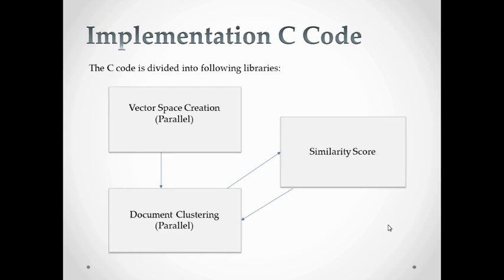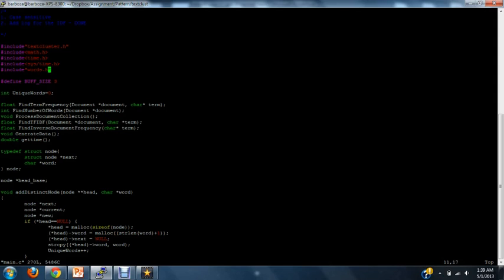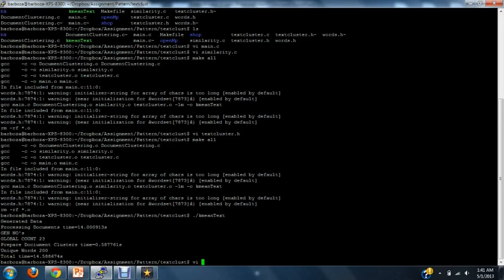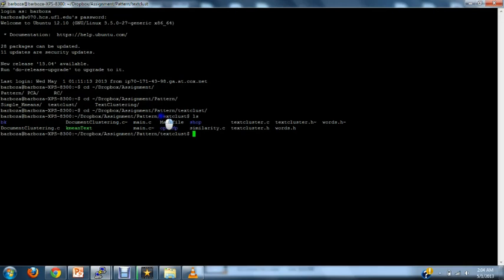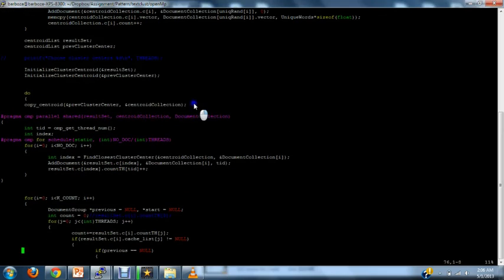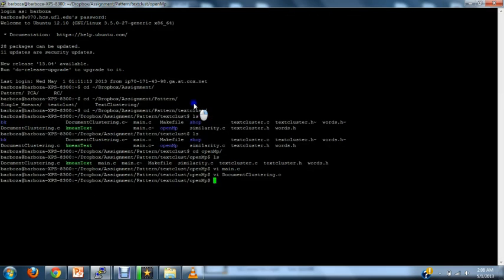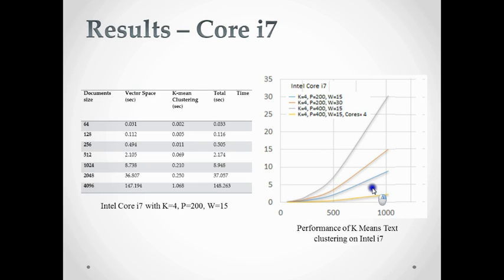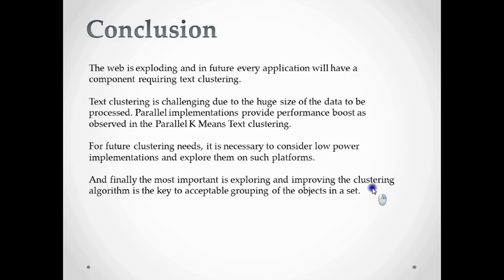EEL6825 Pattern Recognition Parallel text clustering using K-Means - Part 2